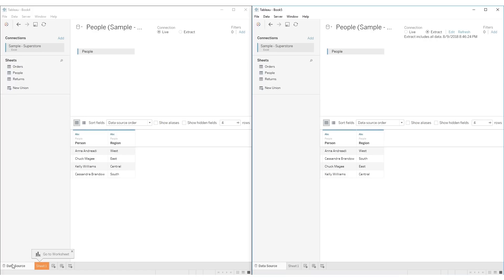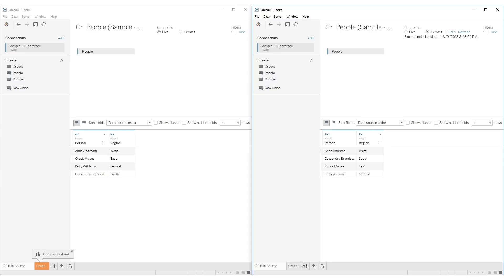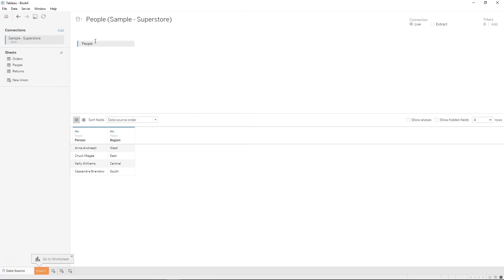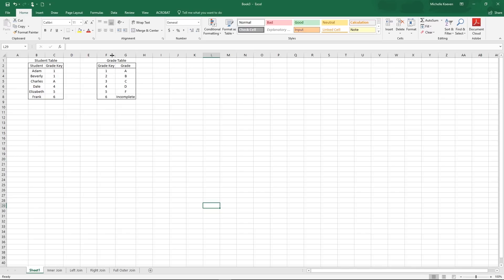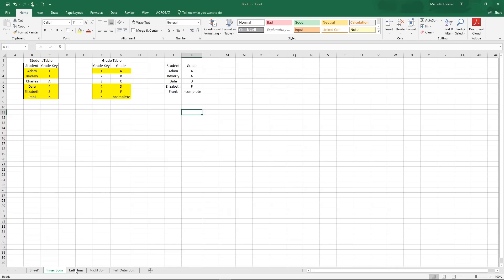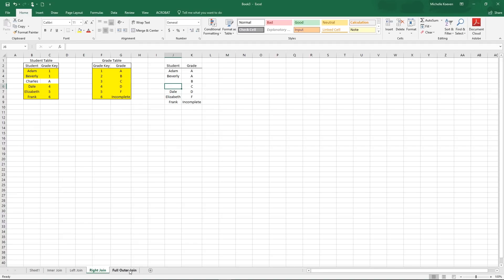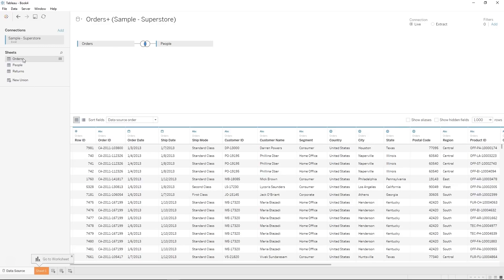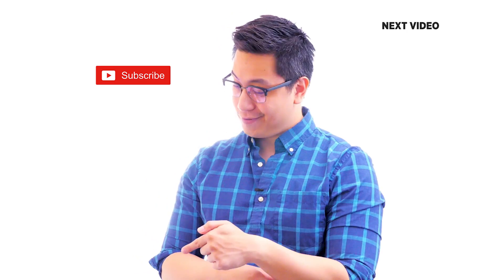Joins In Tableau | Tableau Joins With Examples | Tableau Training For Beginners | Simplilearn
️️🔥 Professional Certificate in Data Analytics and Generative AI, by Simplilearn in collaboration with Purdue University

This video on Joins in Tableau will help you understand the basics of joining and why it is needed. The data you analyze in Tableau comprises a collection of tables related to specific fields. Joining is a method for combining data based on those common fields. You will learn the different types of joins available in Tableau, such as inner join, right join, left join, and outer join.

✅ Key Features
- 8X higher live interaction in live online classes by industry experts

✅ Skills Covered
- Data Analytics
- Supervised Learning